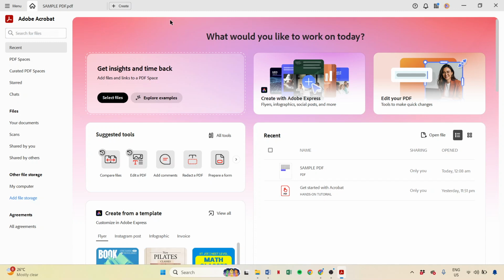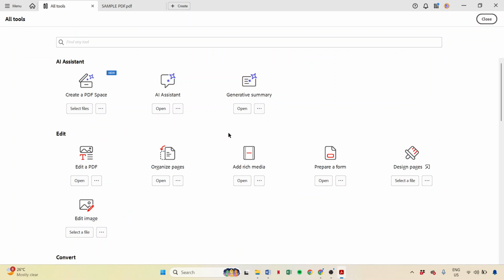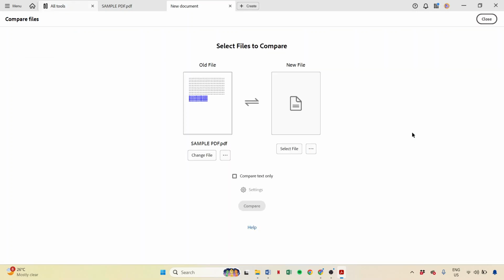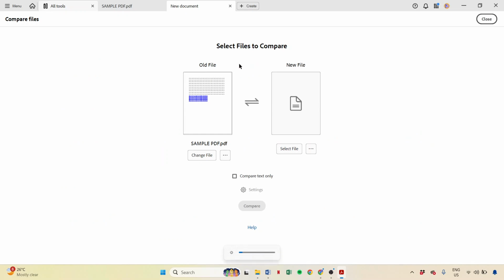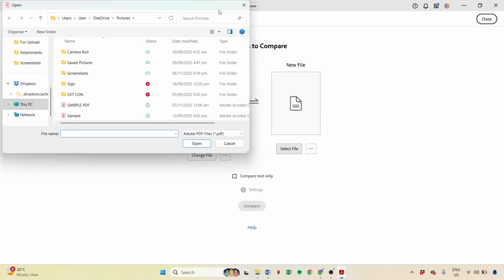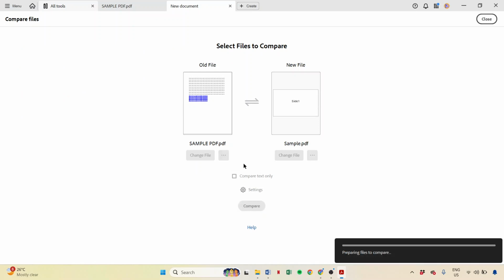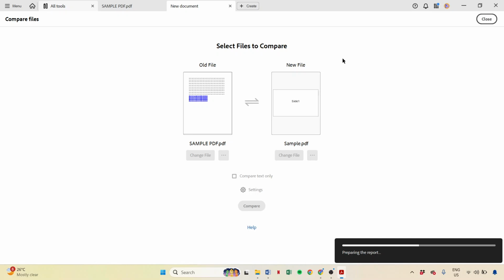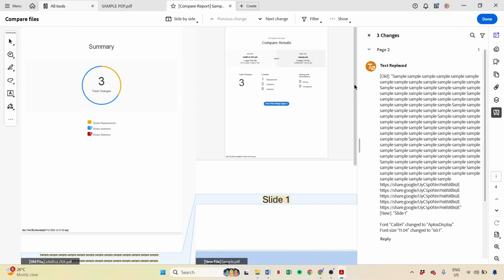How to Compare Two PDF Documents in Adobe Acrobat Pro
Need to compare two versions of a PDF to spot differences? 📑 In this tutorial, we’ll show you how to use Adobe Acrobat Pro’s Compare Files feature to easily highlight changes between two PDFs. Whether you’re reviewing contracts, technical documents, or revisions, this tool is a must-have for efficiently finding discrepancies and ensuring accuracy.

🔑 In this video, you’ll learn:

How to use the Compare Files feature in Adobe Acrobat Pro

Step-by-step instructions on selecting and comparing two PDFs

How to view changes, such as text edits, formatting differences, and image alterations

Tips for navigating and analyzing the comparison results

How to save or export comparison reports for sharing

💡 Pro Tip: You can adjust the comparison settings to focus on specific elements like text or images for a more precise comparison!